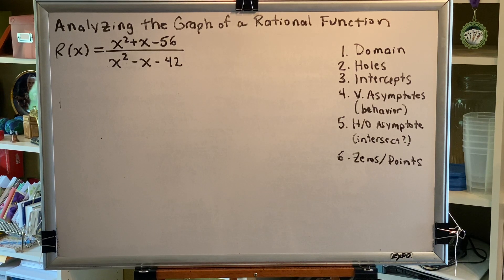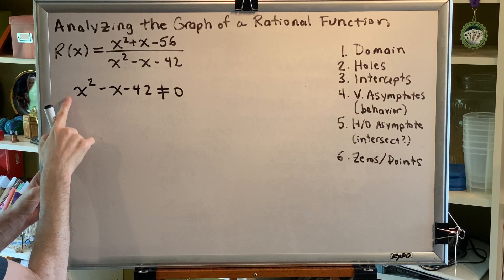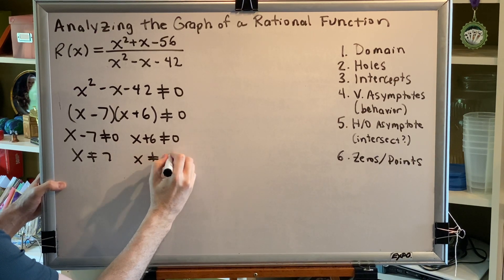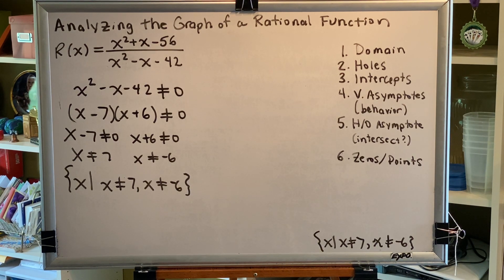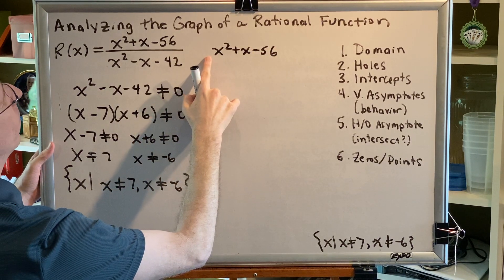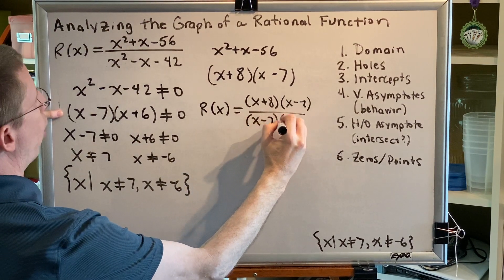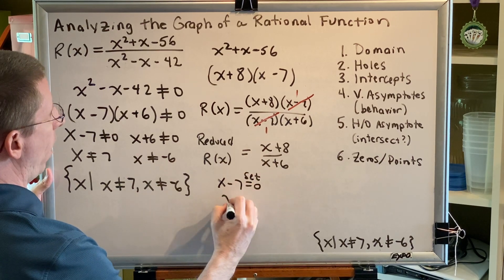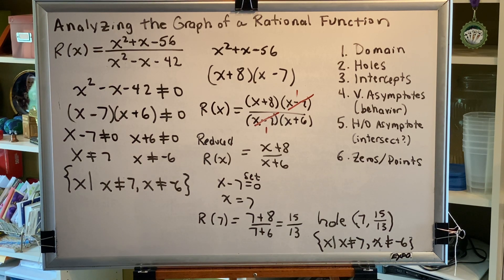Analyzing the Graph of a Rational Function (Part 1)